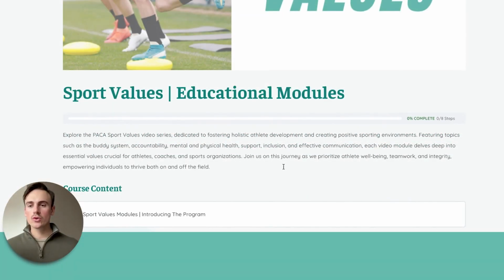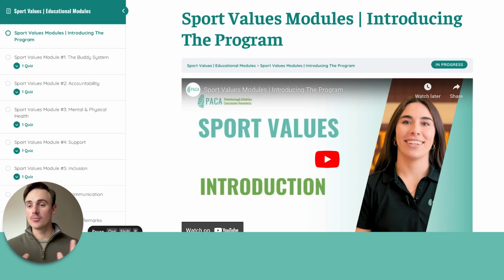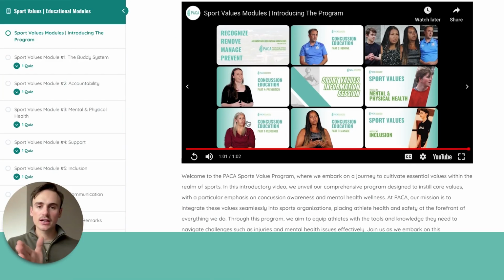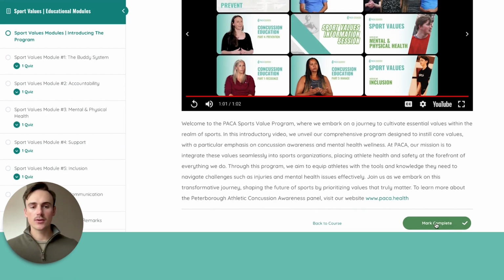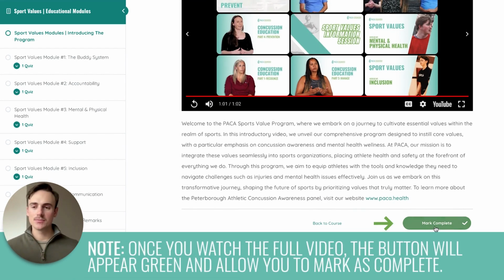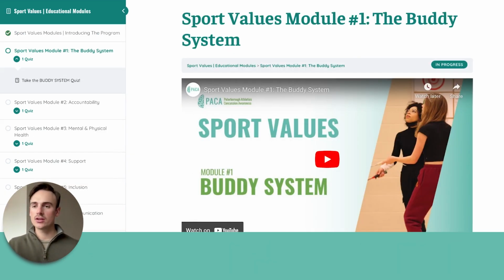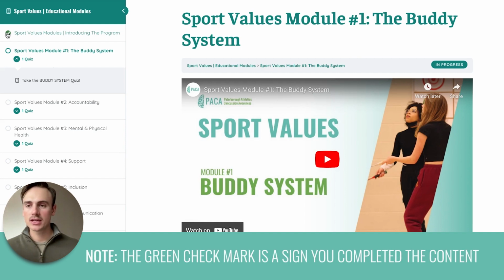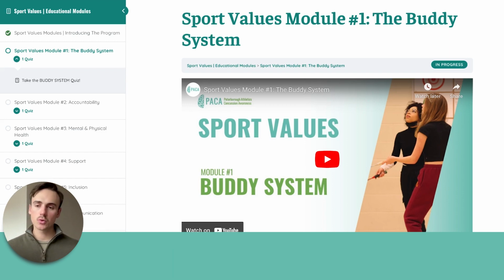Concussion Education Portal Tutorial: Navigating Module Content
Discover how to navigate the PACA Portal’s learning modules efficiently. In this video, we’ll demonstrate how to access and explore the educational content, including interactive resources and tools designed to enhance your learning experience.